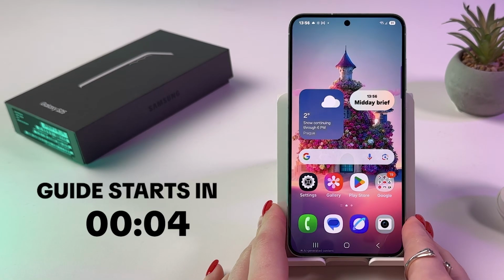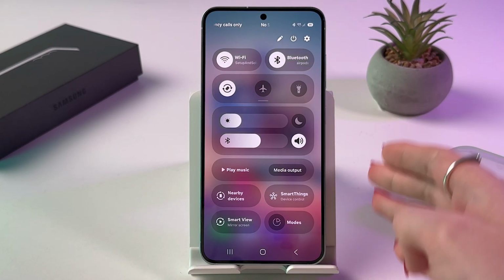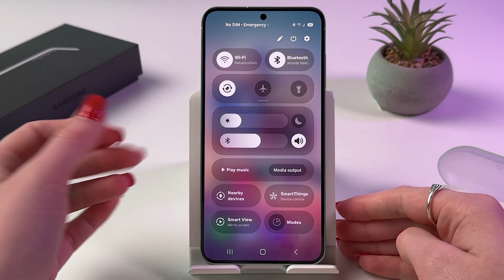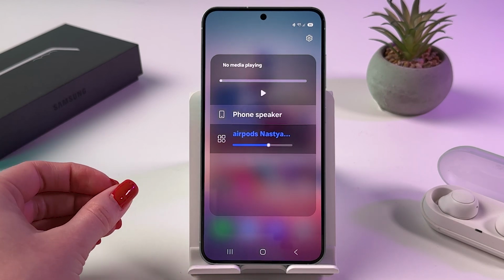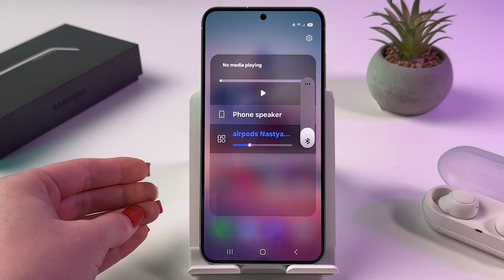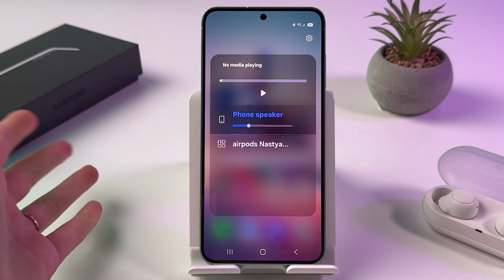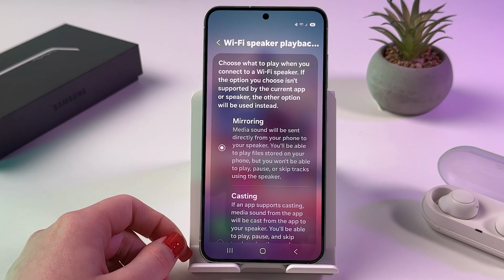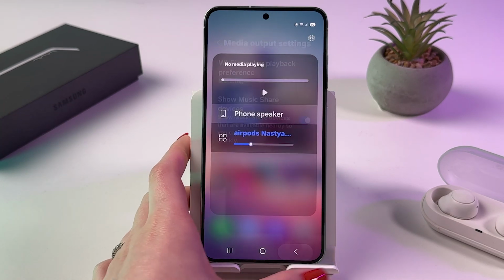How to Change Media Output on Samsung Galaxy S25 - Easy Guide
Discover how to effortlessly switch audio outputs on your Samsung Galaxy S25, enabling you to enjoy your audio exactly how you want! In this tutorial, I guide you through the simple steps to alter your audio output settings – whether shifting to Bluetooth speakers, headphones, or maintaining it through the phone's own speaker. Perfect for enhancing your multimedia experience! Expect practical tips for troubleshooting connection issues and ensuring your devices are ready and reachable. Dive in to make your audio management seamless and tune in to find out how to maximize your Samsung Galaxy S25's sound capabilities.

This video also covers the following topics:
How to Configure Media Output on Your Samsung Galaxy S25
Change Sound Device Easily on Galaxy S25
Switch Audio Output Settings in Samsung S25